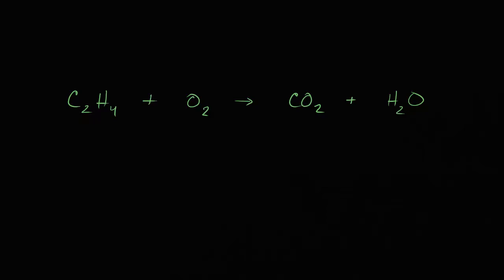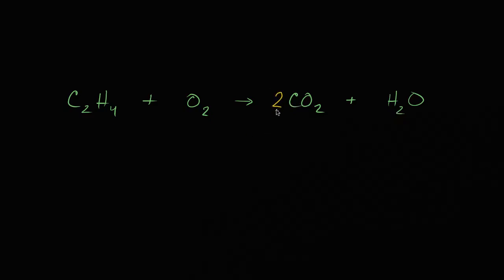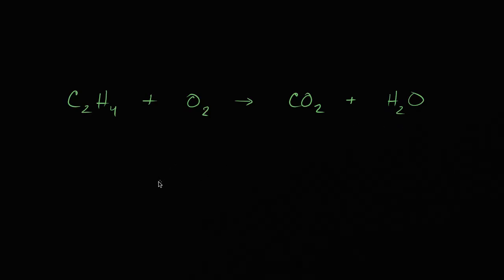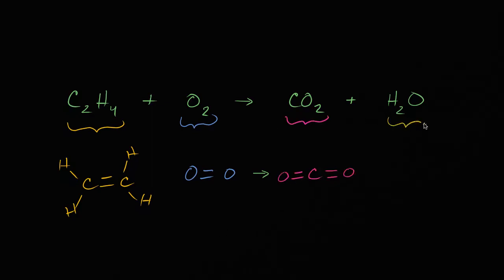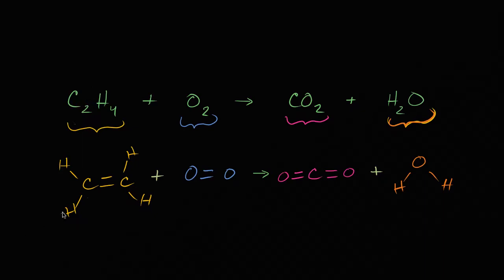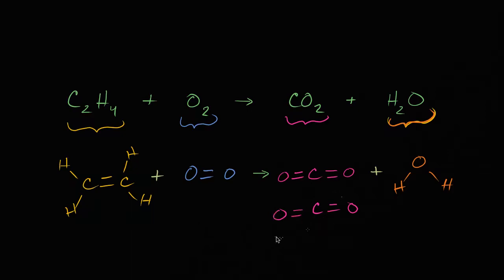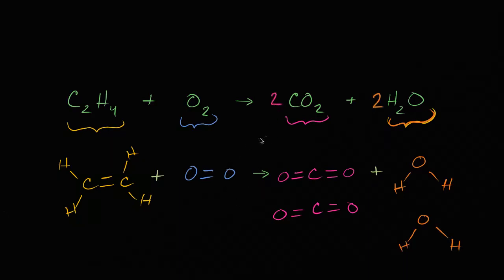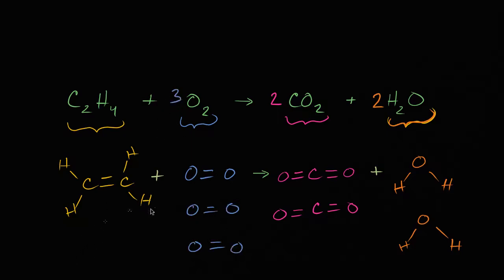Chemistry Chemical reactions and stoichiometry - Visually understanding balancing chemical equations